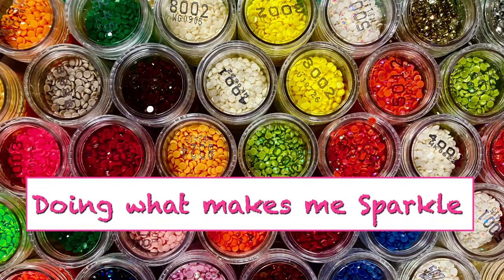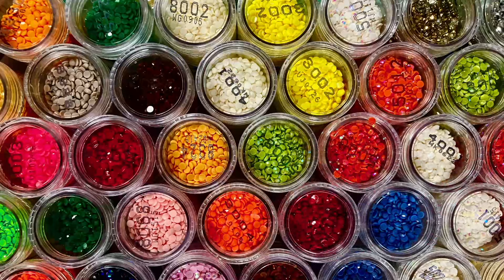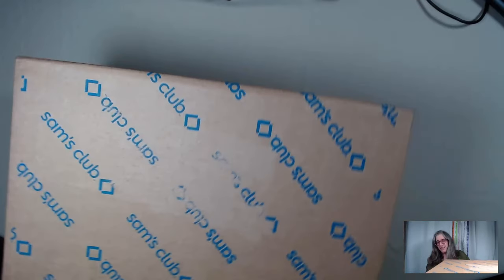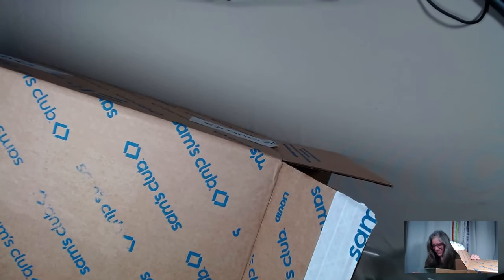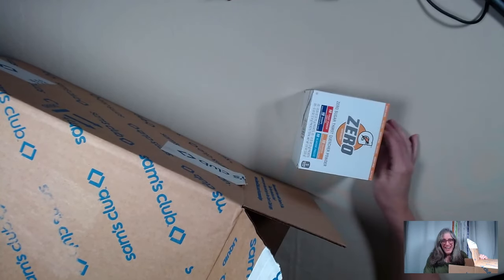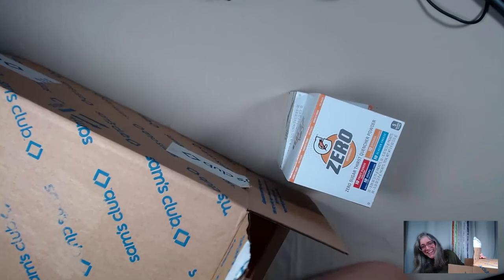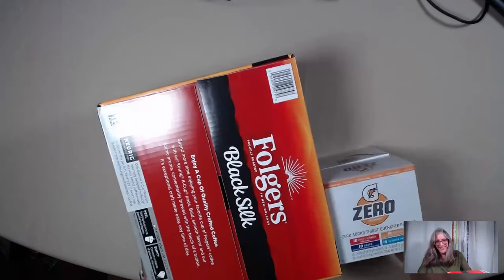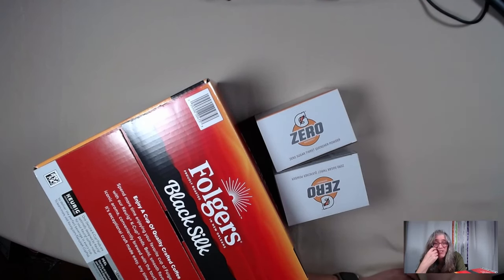Not what I wanted but stuff I needed!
Hubby got me a package.  What's inside?

Current Paintings in Progress:
Name: Diamond Art Club Mystery #59
Size: 89x60cm
Drills: Square
Colors: 61
86037 Diamonds

Working on 5th square... lower right corner, those of you wh have done this painting know what it is.

Farmers Market
Size: 28 by 35.5cm
Colors: 40
Drills: Round

Winnie the Pooh and Friends
Size: 55 x 50cm
Colors: 19
Drills: Round